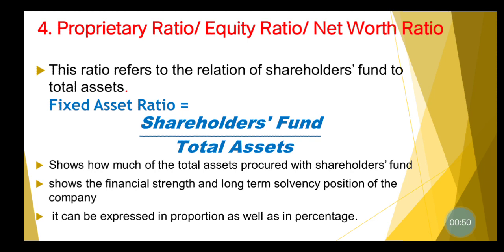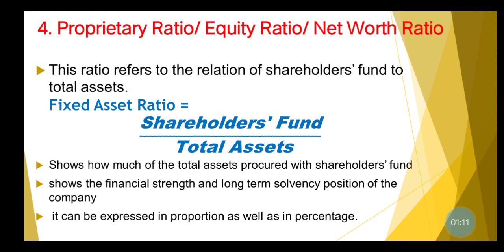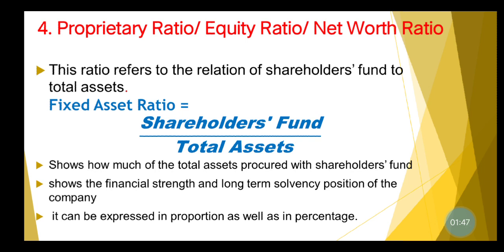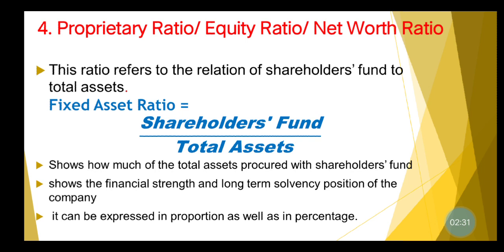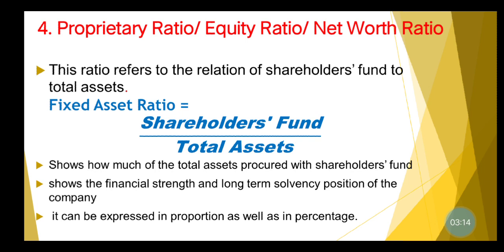Proprietary ratio#leverage ratio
Accounting for management#leverage ratio#structural ratio#proprietary ratio-video.mp4